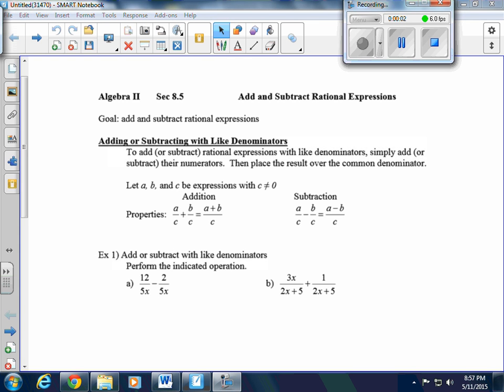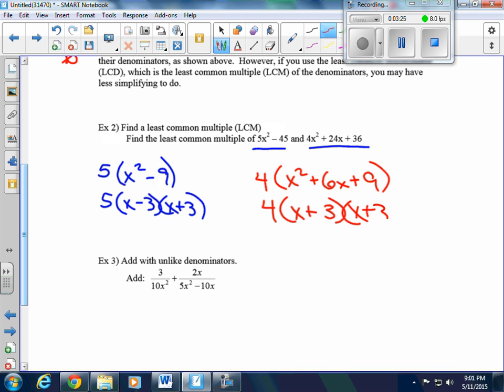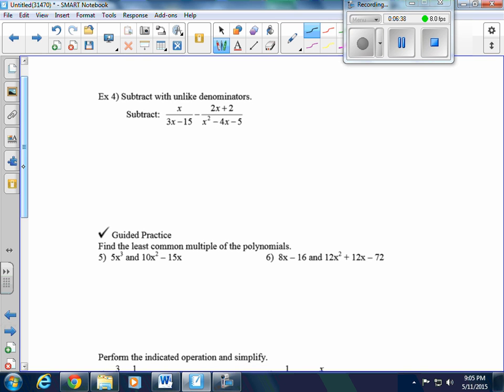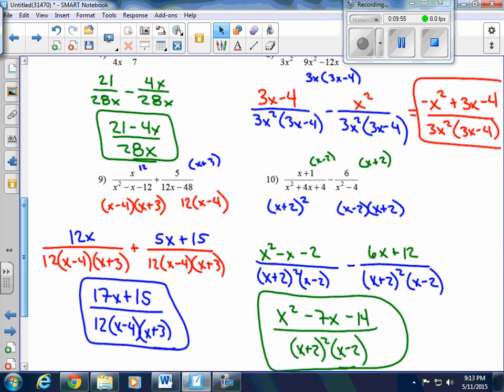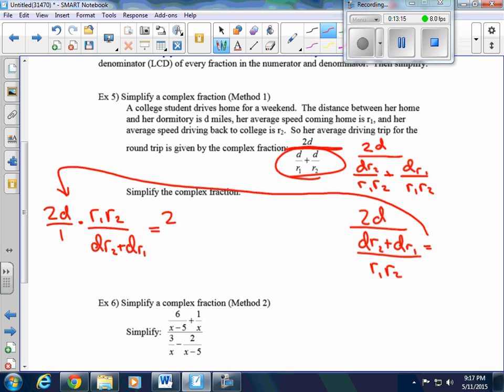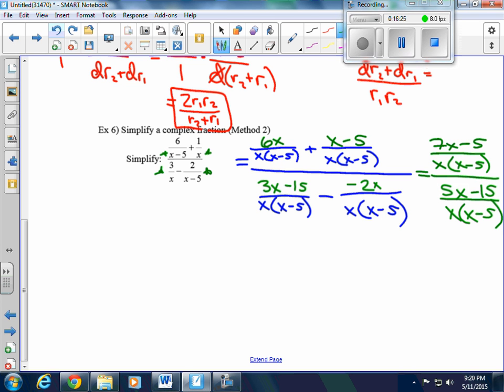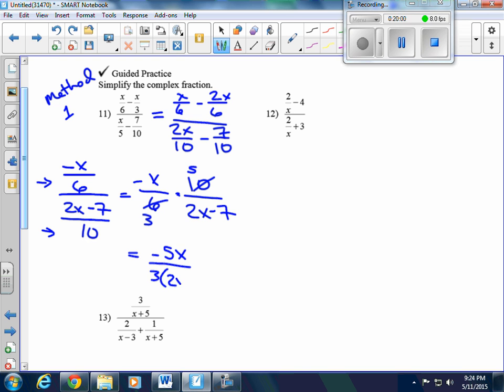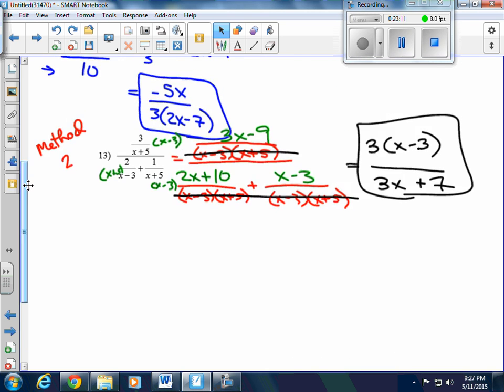Algebra 2 (Sec 8.5)